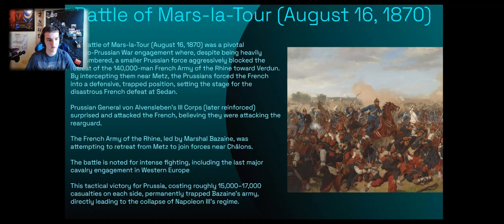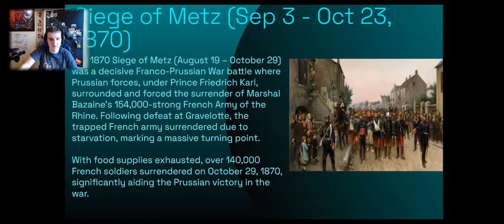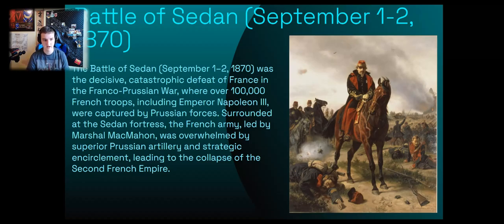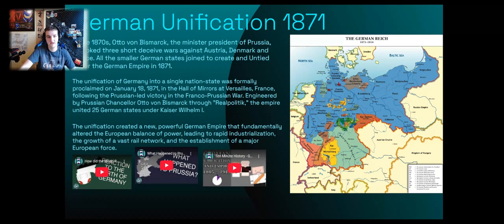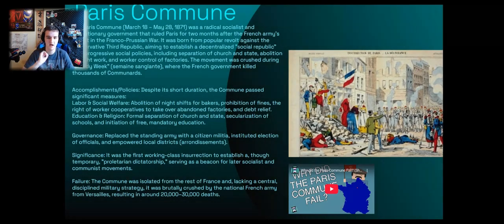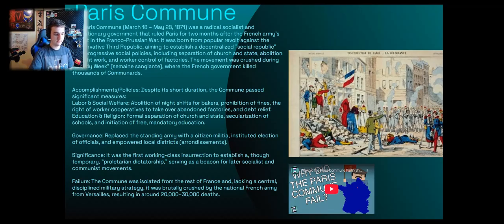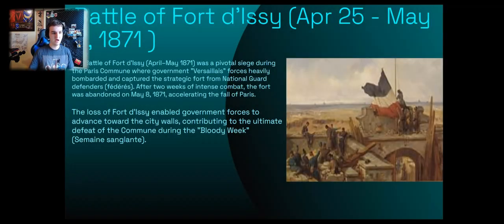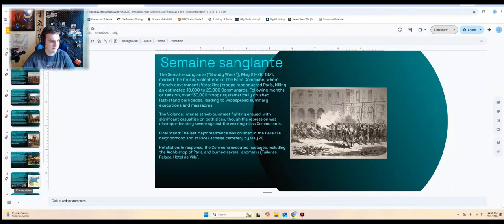Airon The History Buff Franco-Prussian War (1870-1871)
What are the causes of the Franco-Prussian War?

The immediate trigger was a dynastic dispute over the throne of Spain, but the real cause stemmed from conservative statesman Otto von Bismarck manipulating the tension over the rise of Prussia seeking to unify the disparate German states and kingdoms into a single country under Prussian King Wilhelm. Wilhelm had made a telegram that was sent to Bismarck that intercepted the message to France that made the French look bad and weak. The Franco-Prussian War Started in 1870.